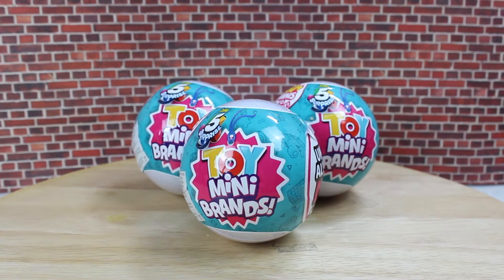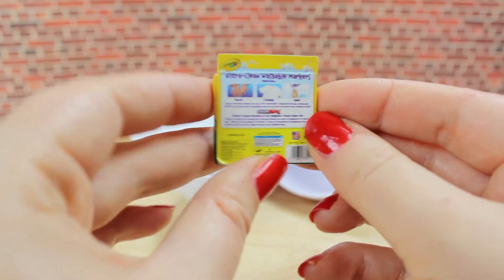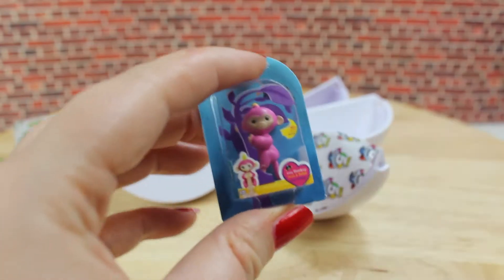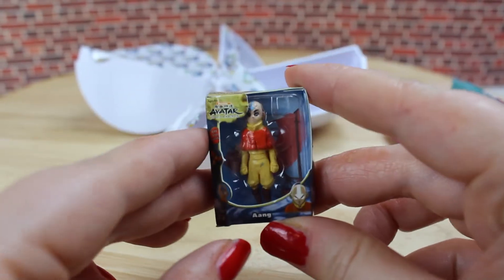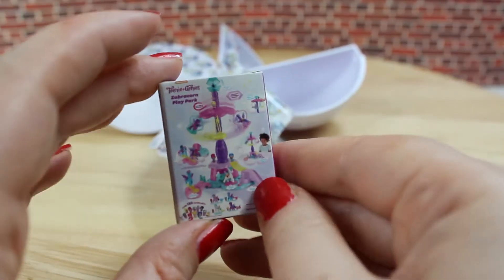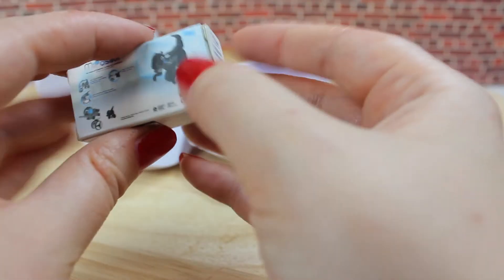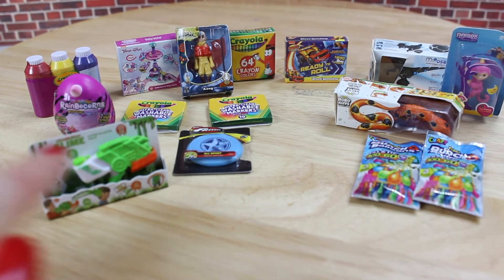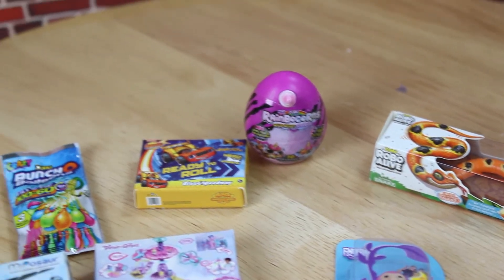Should you buy them? 5 SURPRISE TOY MINI BRANDS Unboxing & Review / Buyers Guide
Today I´m going to unbox and revwie the 5 Surprise Toy Mini Brands.
I saw them a lot on Tiktok and really wanted to have some for myself.
But are they really worth the money? Let´s find out.